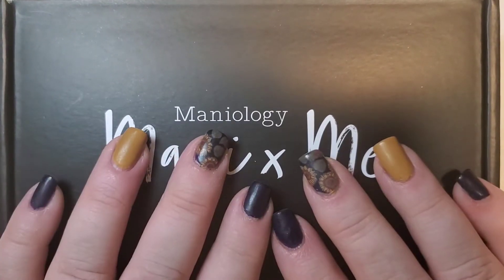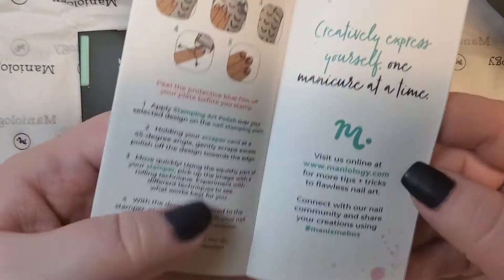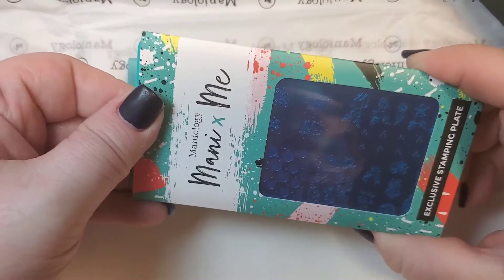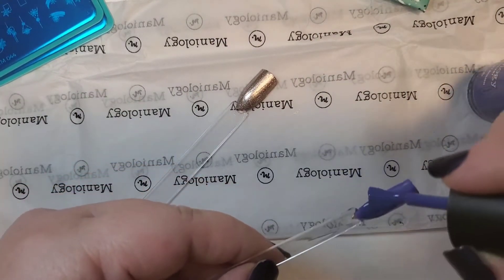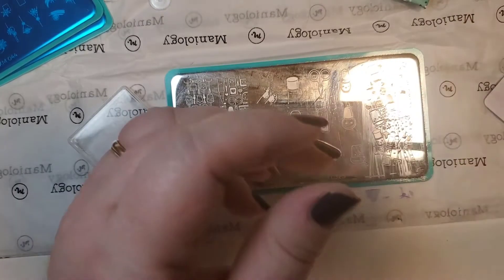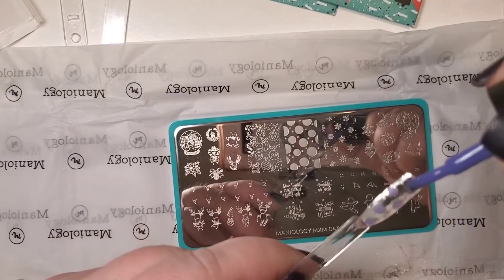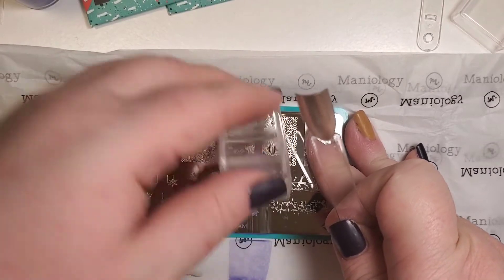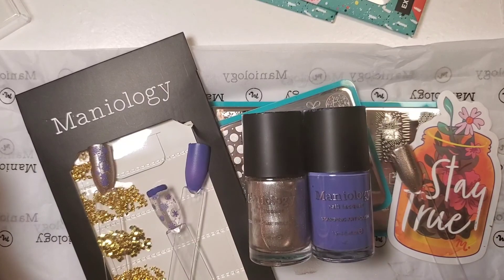Maniology ManiXMe November 2020 box swatch and review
The products in this video were purchased by me. I receive no compensation. The opinions expressed are 100% honest and mine.